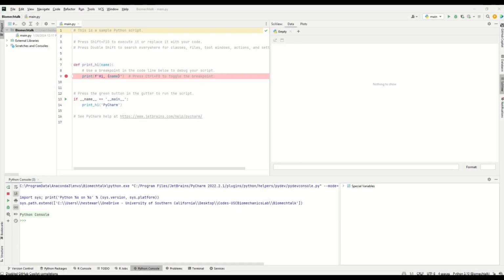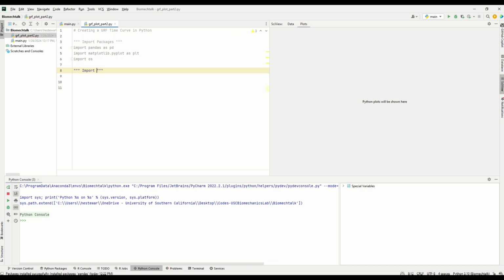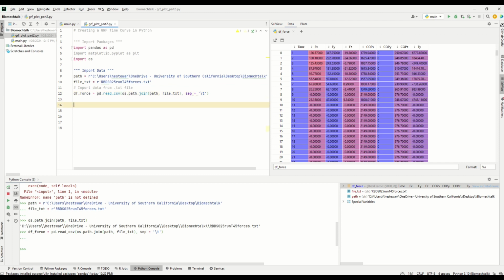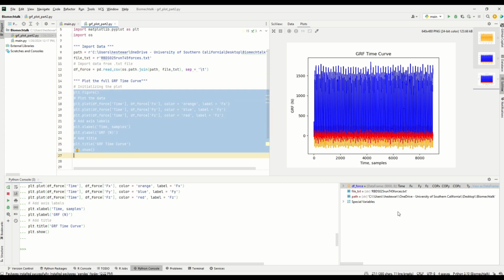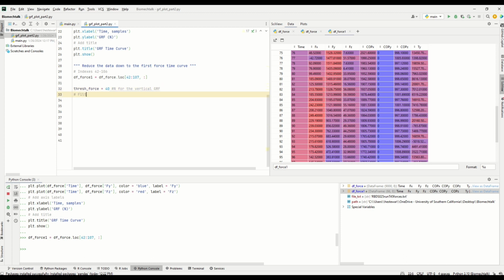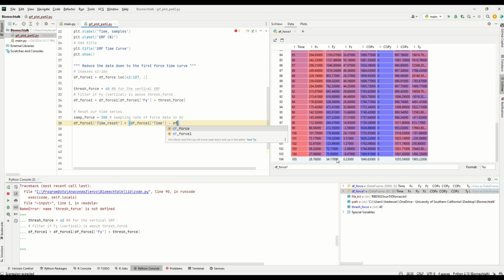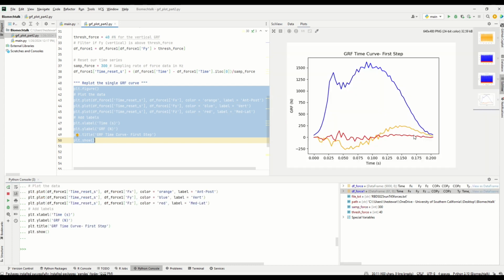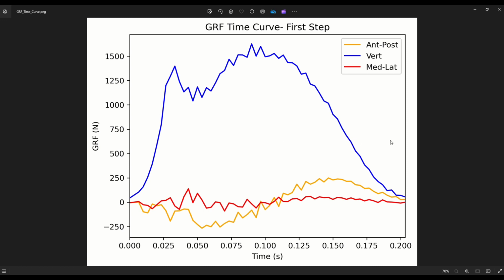How to plot a GRF? Part 2 - Plotting in Python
In this video I will show you how to create a GRF time curve in Python!

Ground Reaction Forces (GRFs) are common in biomechanics and show us how people generate forces that lead to motion.

I will show you how I took data from this open source dataset and created a force time curve using Python!

Other information about how to try this out:
- Using Pycharm IDE
- Installed the packages pandas, os, and matplotlib into a new environment

If you get stuck:
- You can try typing in your error or problem in OpenAI, which should give reasonable suggestions about how to fix it!

Other Notes:
-Correction: I am using Python 3.10 but incorrectly say 3.1 in the video*
-I do not filter the data in this video, this was collected from a treadmill which introduces mechanical noise into the signal causing the curves to look choppy, this can be filtered following the recommendations in the paper

Chapters:
0:00 Introduction
2:00 Import Packages
3:52 Import Data
7:07 Plot full dataframe
10:40 Chopping dataframe
13:37 Force threshold
15:43 Reset time series
18:08 Plot single GRF time curve
22:20 Save figure
23:52 Summary